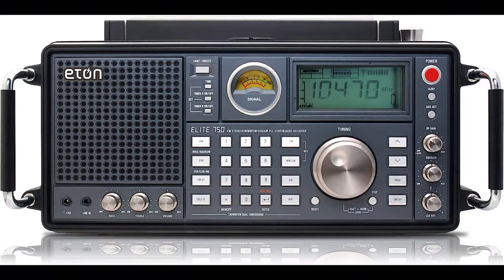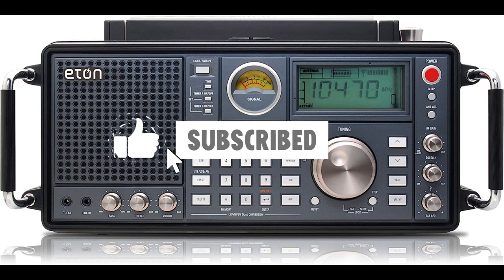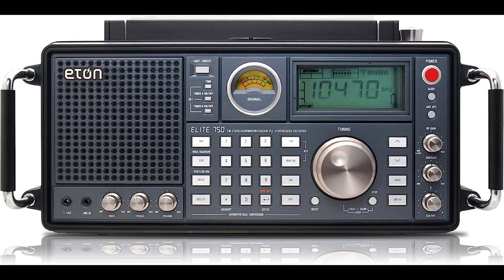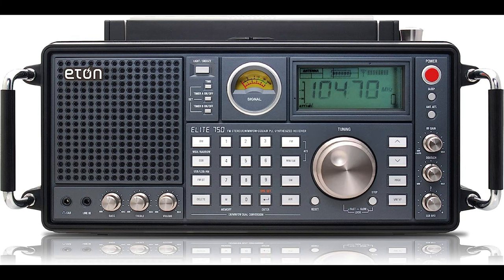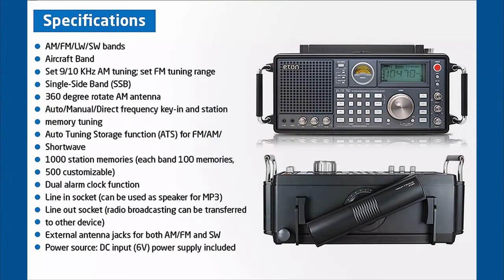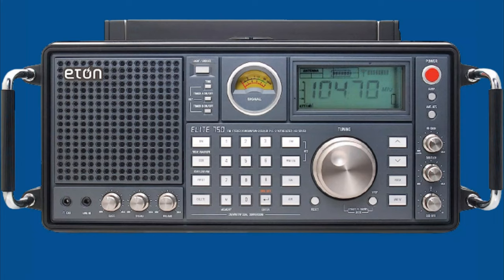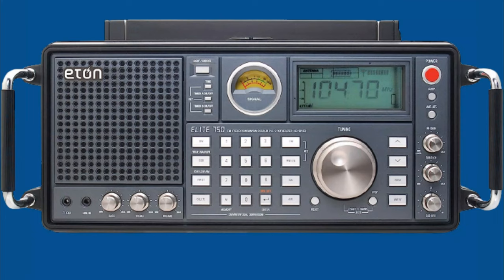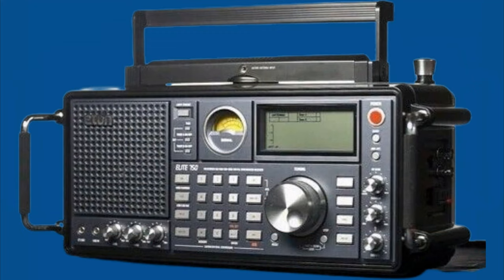The Eton Elite 750 Ham Radios For Newbies Mobile Radio For All Your Communication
The Eton Elite 750 is a high-performance shortwave radio that offers a wide range of features and excellent reception. It can receive AM, FM, LW, SW, SSB, and VHF aircraft band frequencies. It has a 360-degree rotating AM antenna that helps to pull in weak signals, and it also features DSP technology that enhances tuning sensitivity and fields out interference. Ham Radios For Newbies Mobile Radio For All Your Communication

★Eton Elite 750

The Elite 750 can store up to 1000 channels, 100 for each band, and it also has a customizable channel bank that allows you to store up to 55 channels. It has a dual alarm clock function, and it can also be used as a power bank to charge other devices.

The Elite 750 is a well-built radio with a classic design. It is made of high-quality materials and it feels solid in the hand. The controls are easy to use, and the display is clear and easy to read.